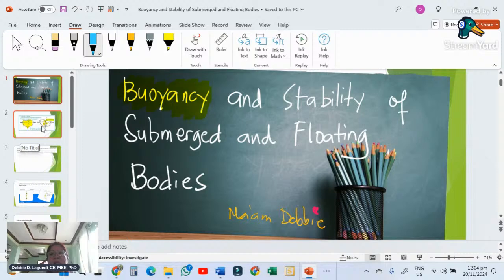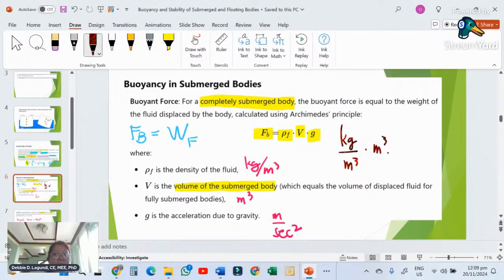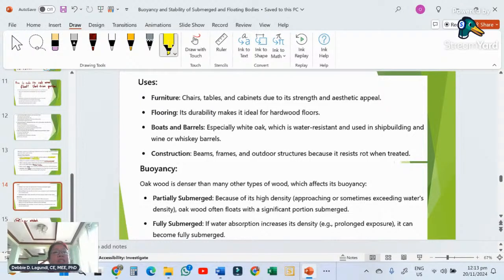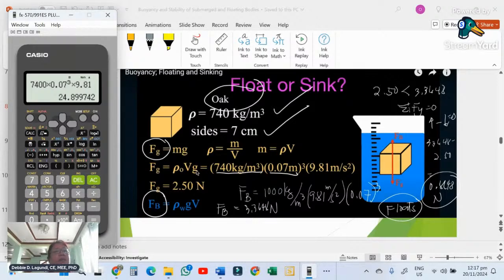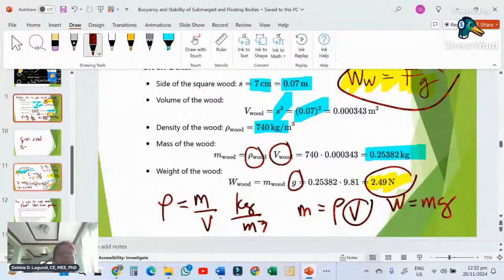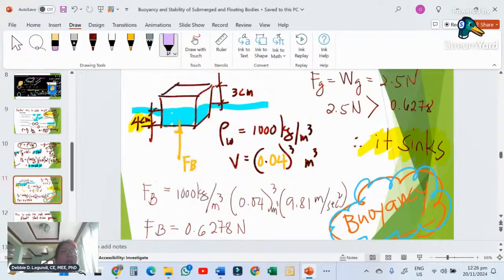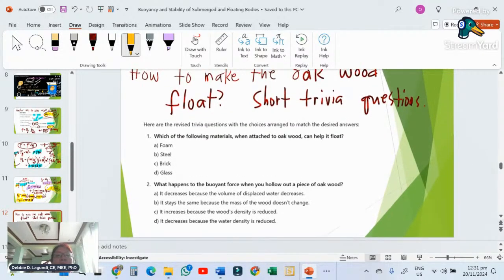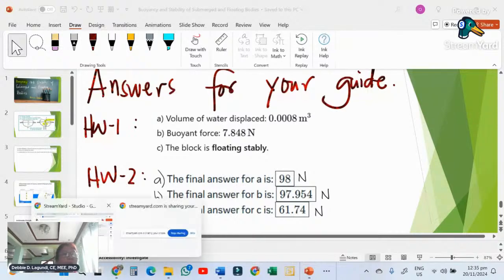Buoyancy and Stability of Floating Bodies - Part 1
For the Fluid Mechanics students of UCV - first topic for the final term.  Keep safe everyone.